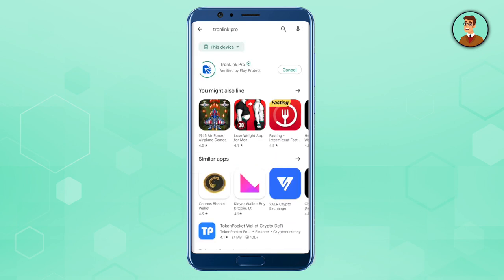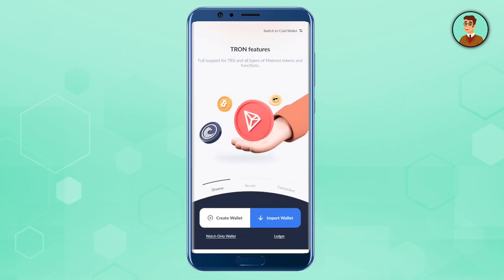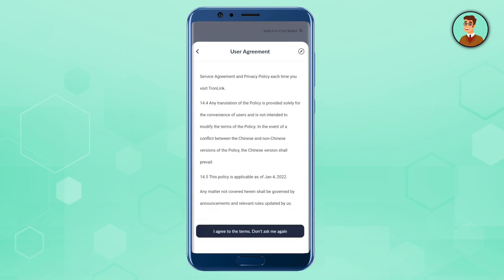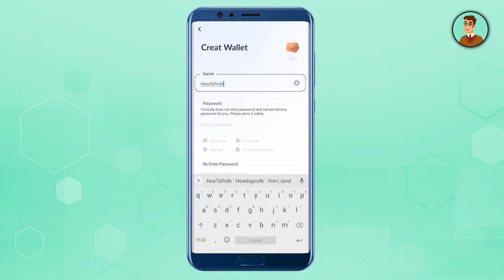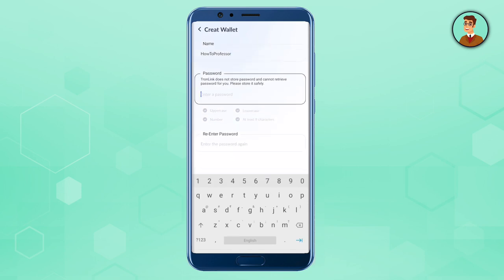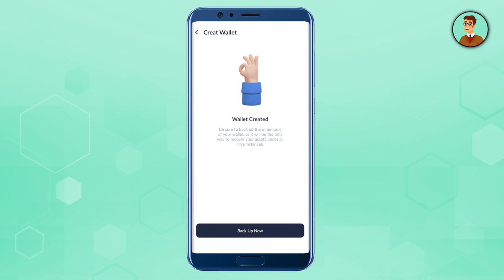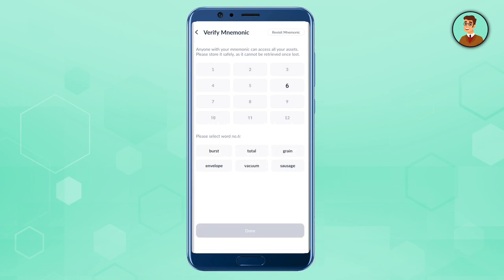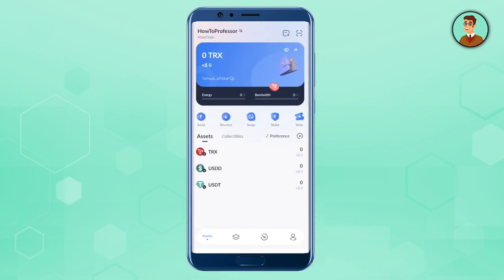How To Create Tronlink Pro Wallet (EASY!)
How To Create Tronlink Pro Wallet. It’s a very easy tutorial, I will explain everything to you step by step.